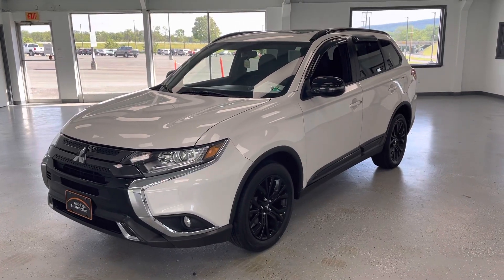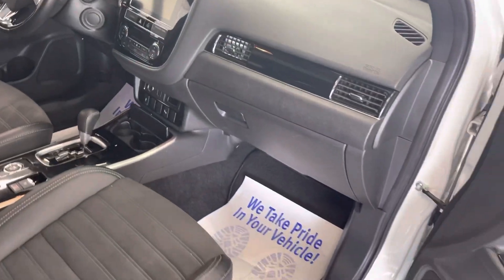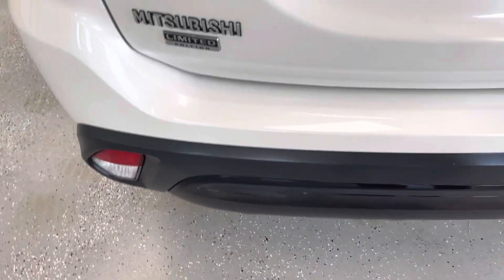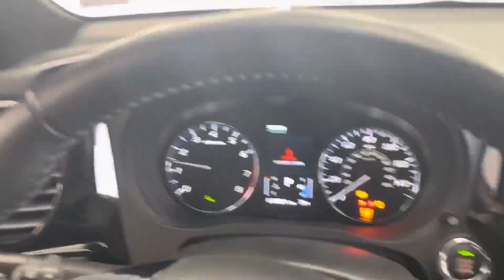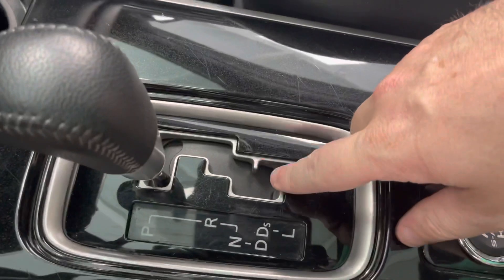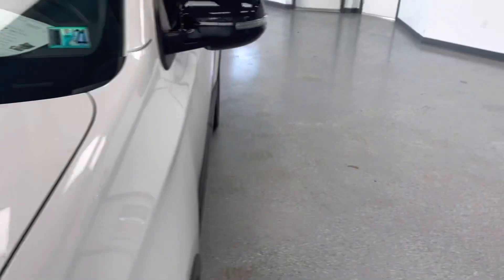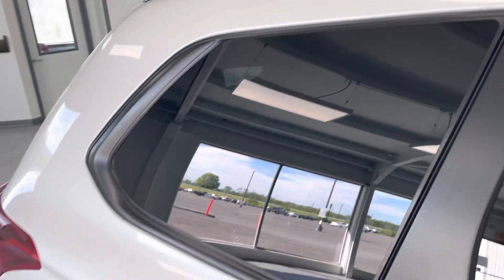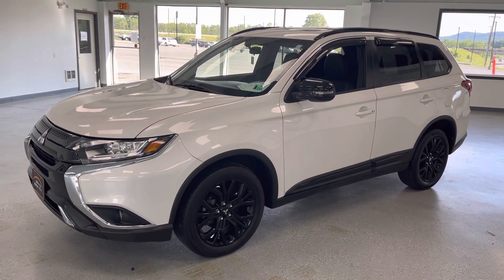2019 Mitsubishi Outlander LE - Stock # DKZ051982